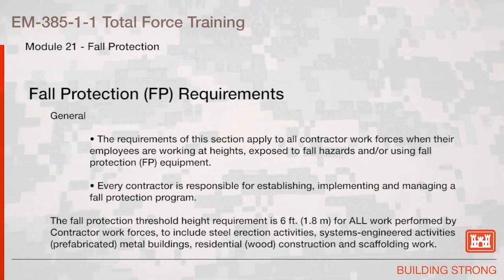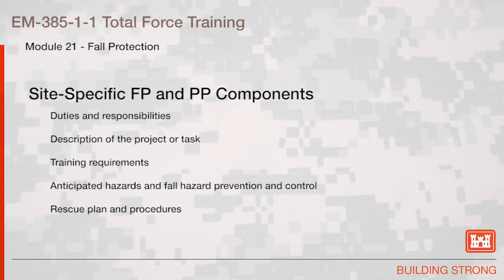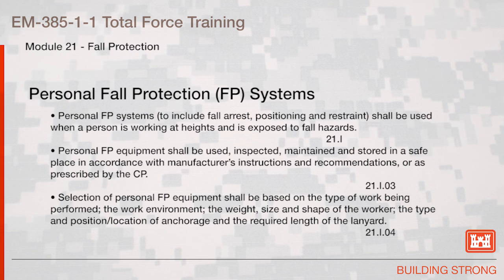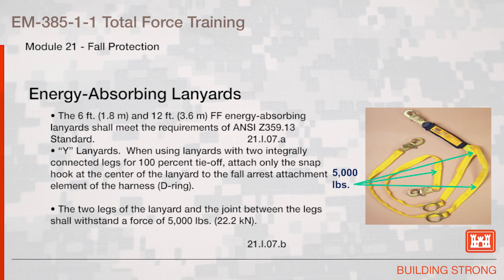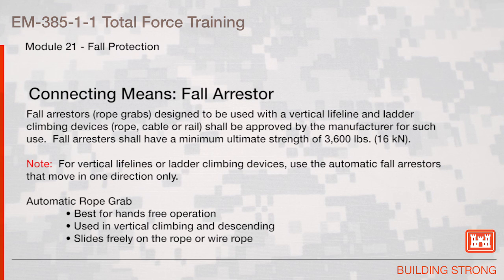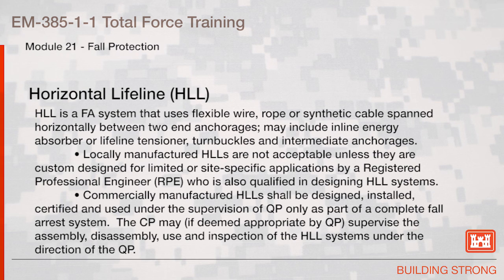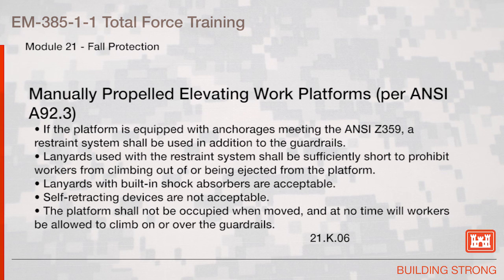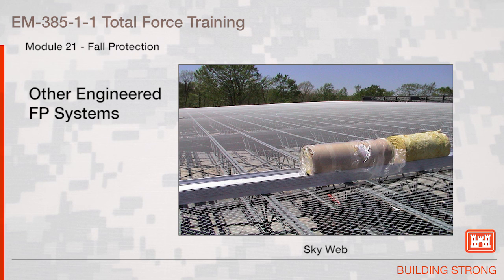NAVFAC Safety Training Module 21: Fall Protection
Chapter 21 - Fall Protection:  This video reviews the general requirements for fall protection and fall protection systems as specified in the Army Corps of Engineer EM385-1-1 Safety and Health Manual.